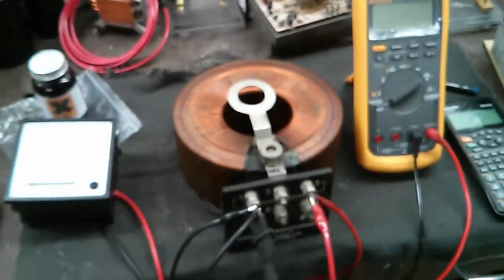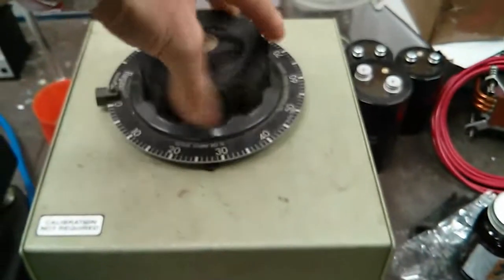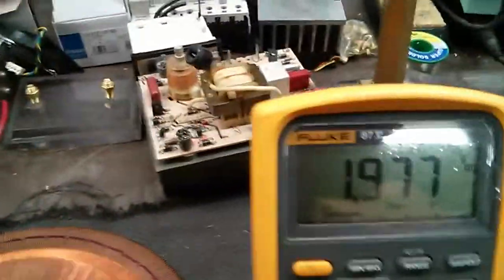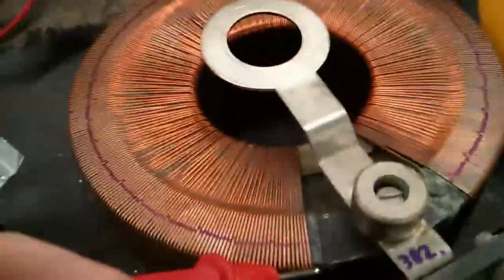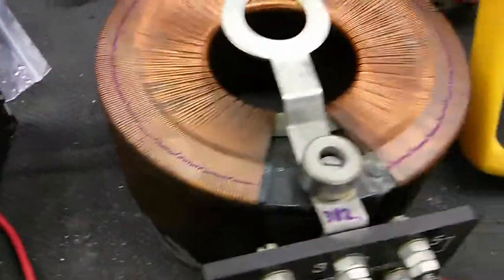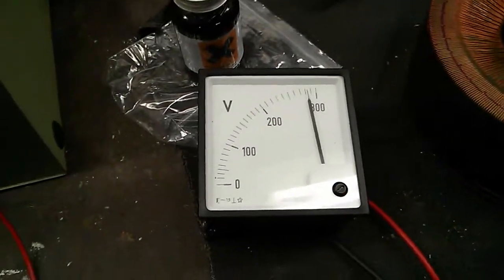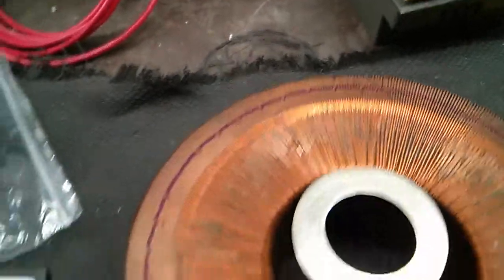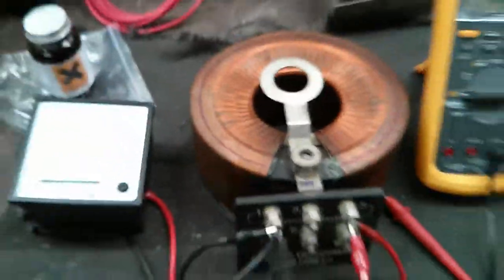Voltage Testing the Regulac Variac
Carrying out a detailed voltage test on a Claude & Lyons Regulac Type RK8-M 8A 0-275V Variac to determine any insulation breakdown between the windings.